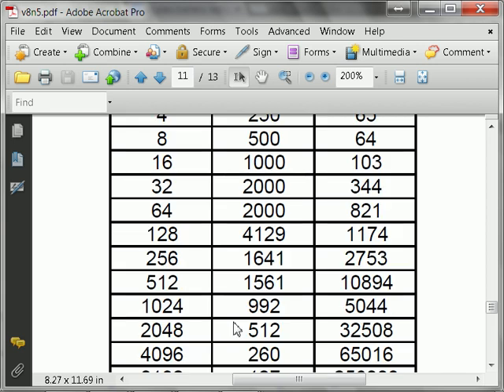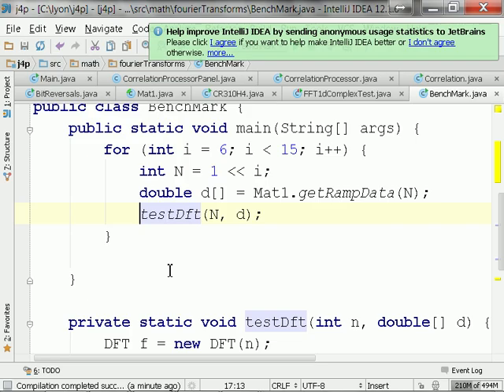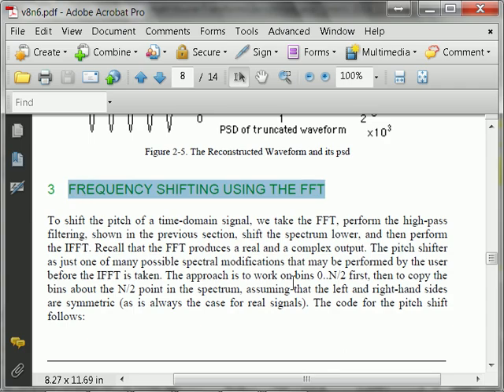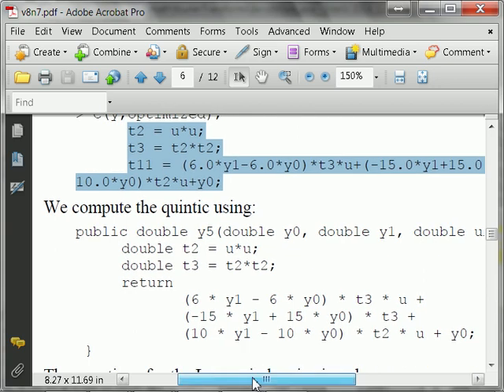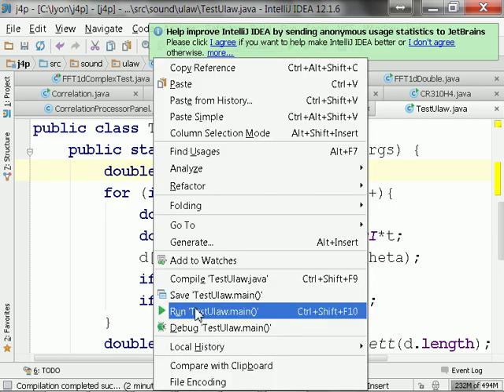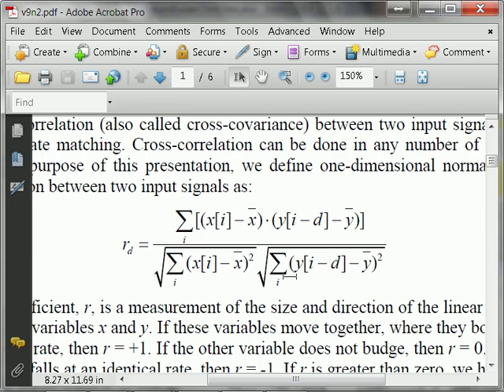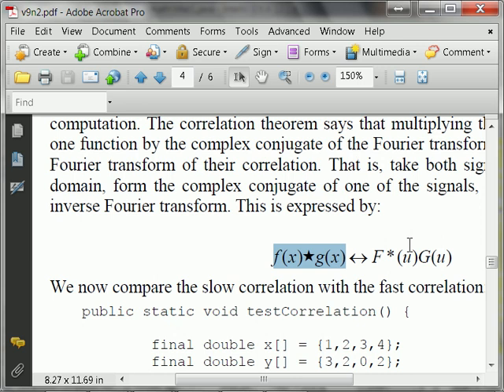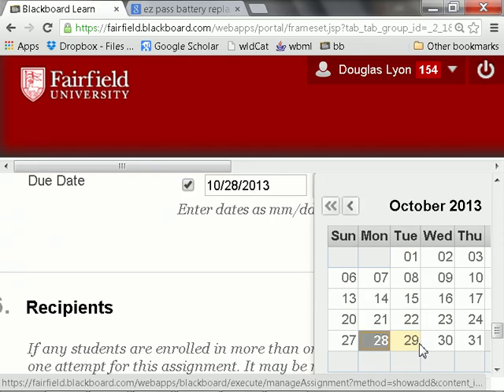IACT20131028 1517 03